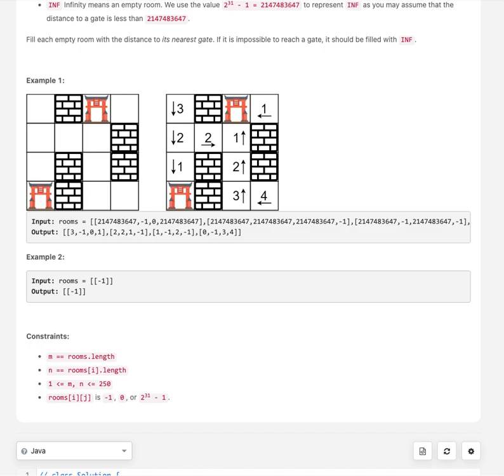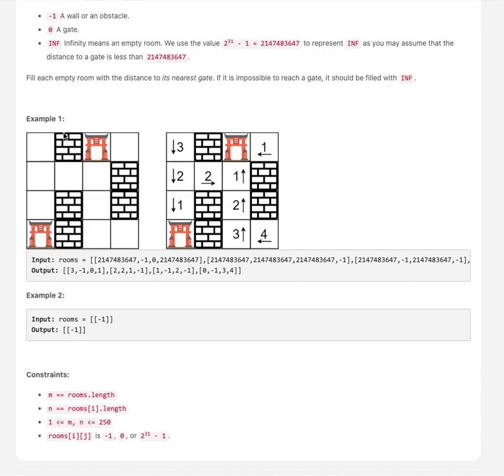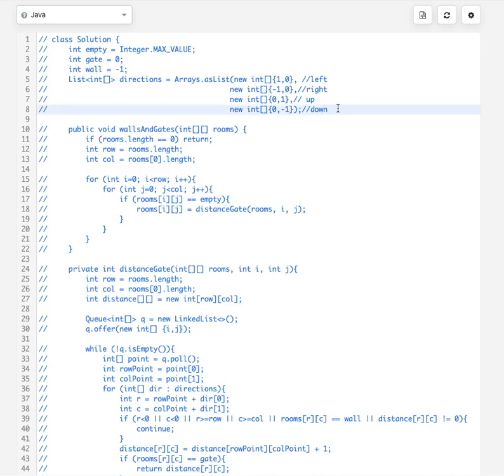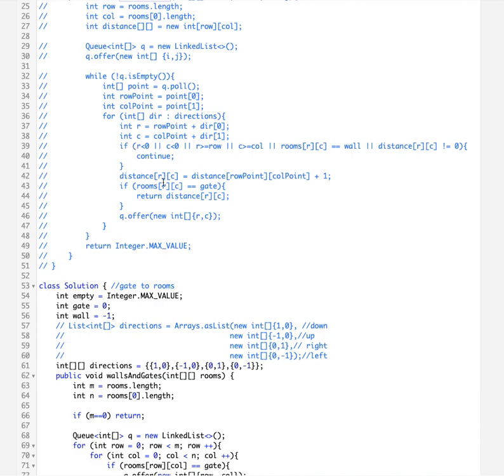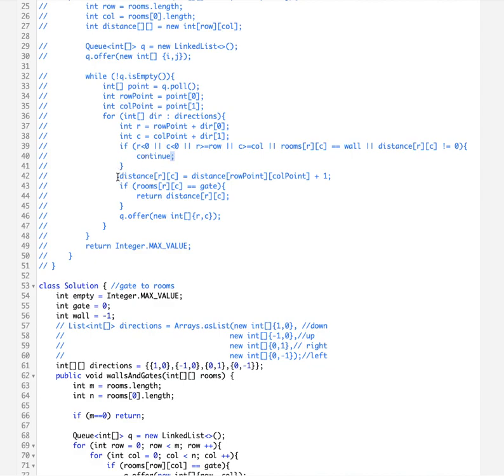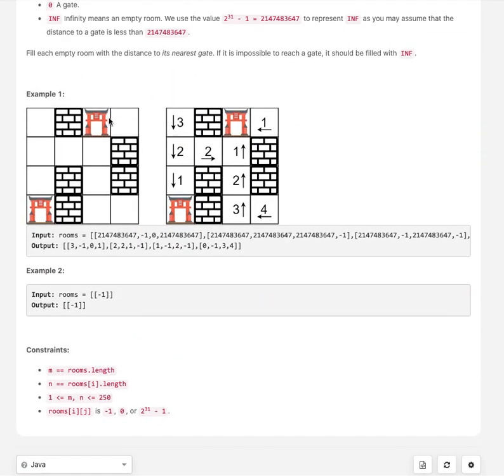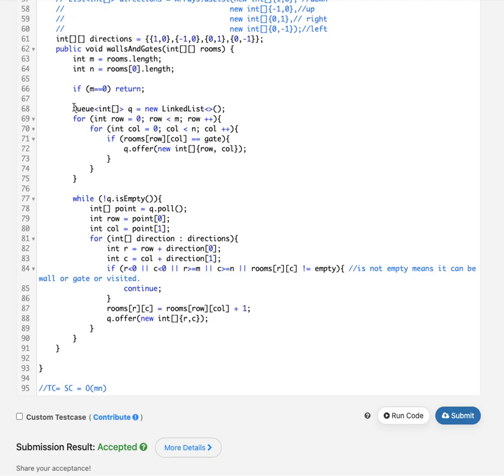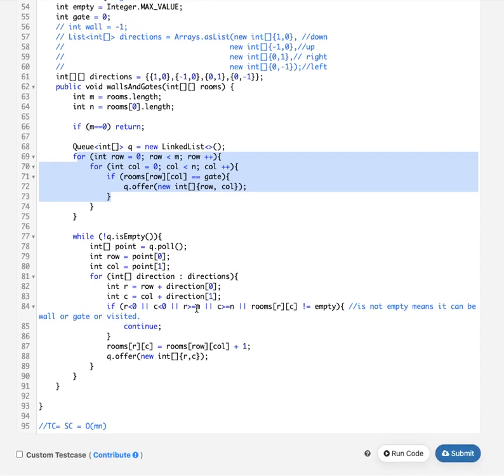286 Walls and Gates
LeetCode 286 Walls and Gates